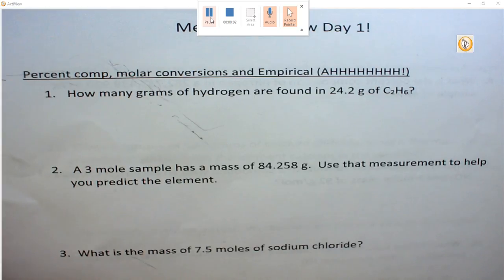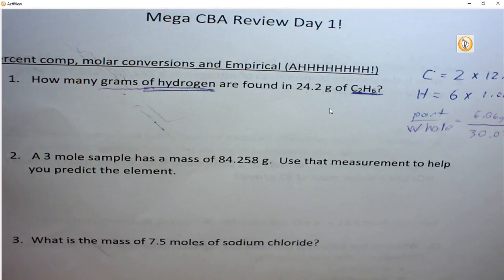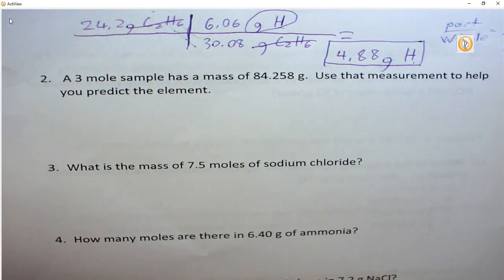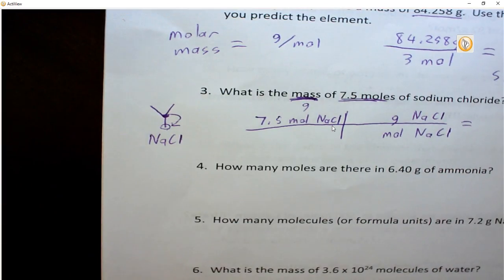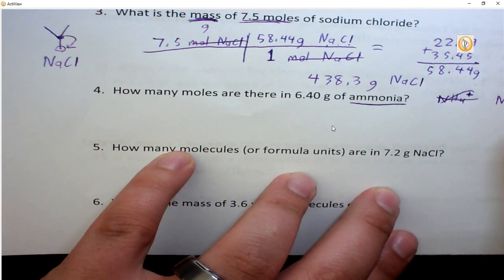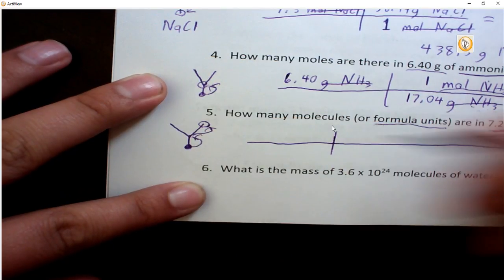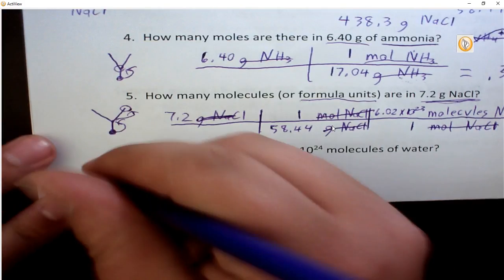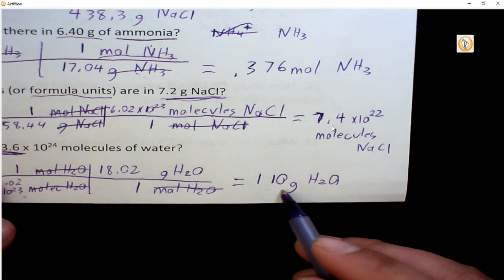Mega Review 1 1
Page one of the CBA 4 Review